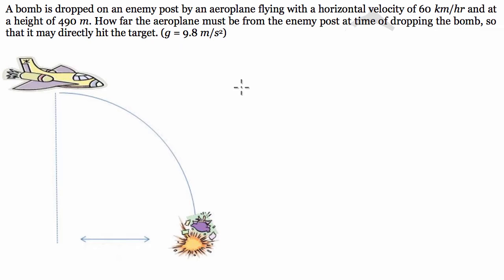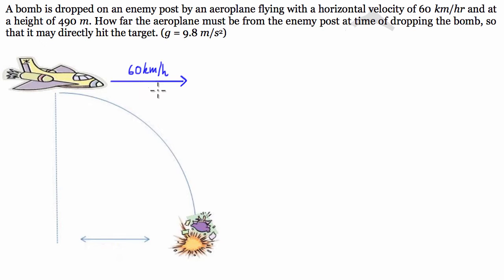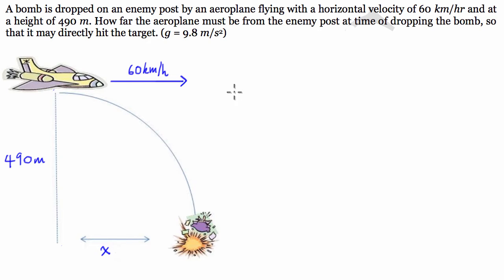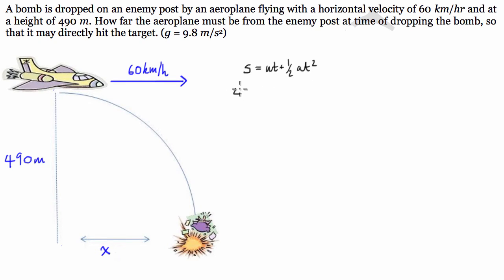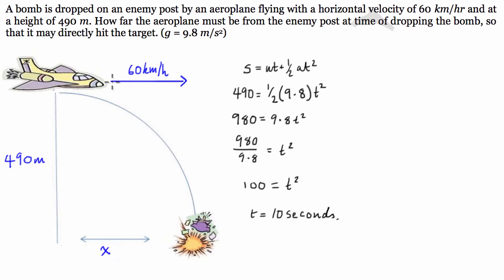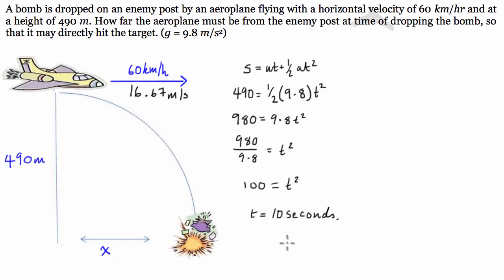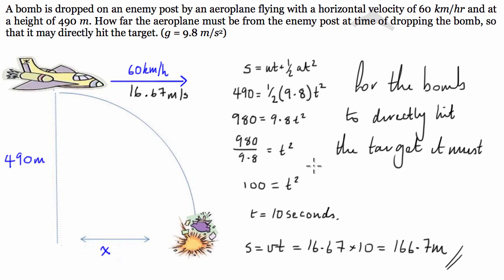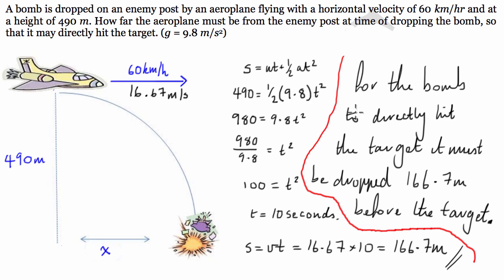Projectile Motion - Dropping a Bomb on a Target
How to solve a classic two dimensional projectile motion question where a bomb is dropped from an aeroplane and we have to find the distance from the target that the bomb must be released so that it hits the target directly.

Cheers,

Harold